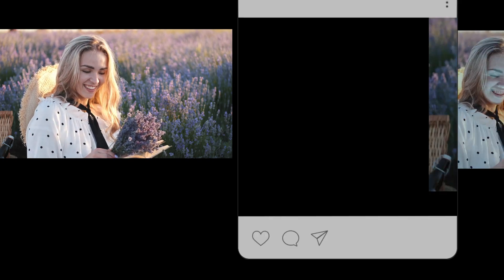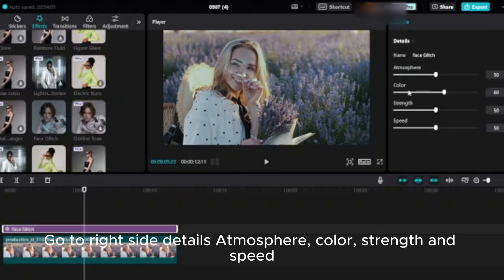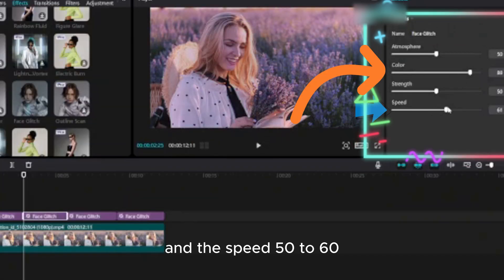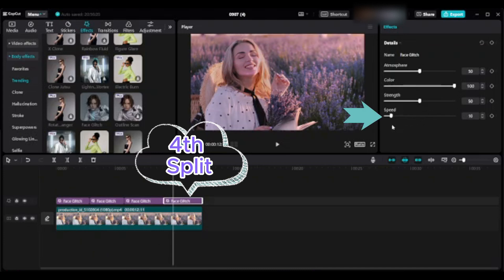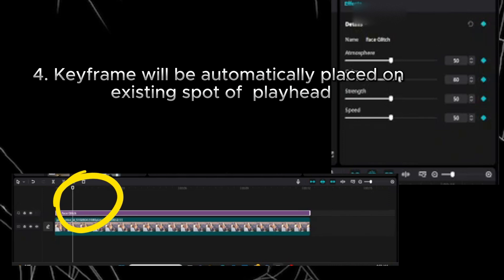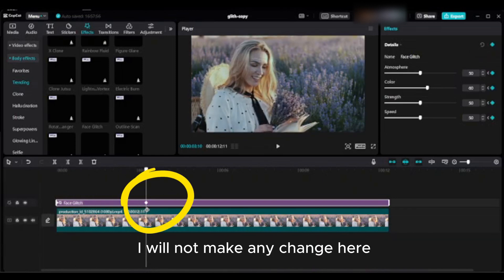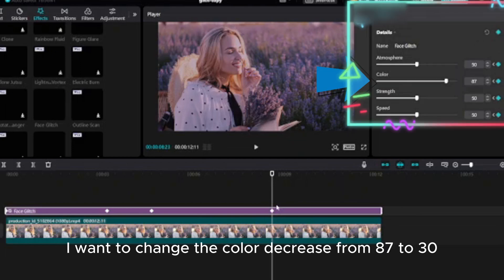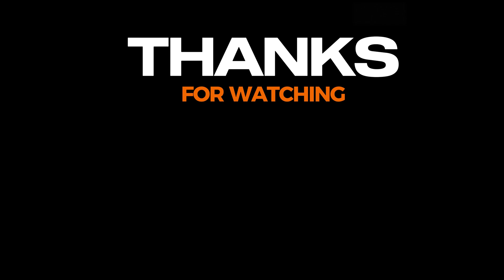How to Add AI Face Glitch Effect and Customize by Split and Keyframe On CapCut PC| CapCut tutorial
In this tutorial, You will learn How to Add AI Face Glitch Effect and Customize by Split and Keyframe On CapCut PC
👇Relevant hashtags
📺 CapCut Editing Contents:
How to Blur Part of Video License plate and Face In CapCut PC

How to split video in CapCut?